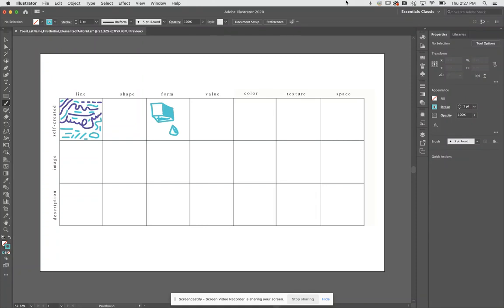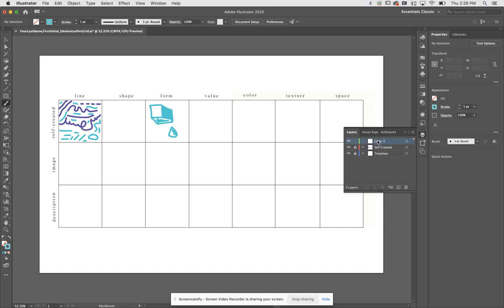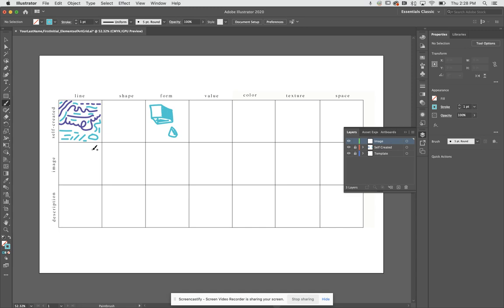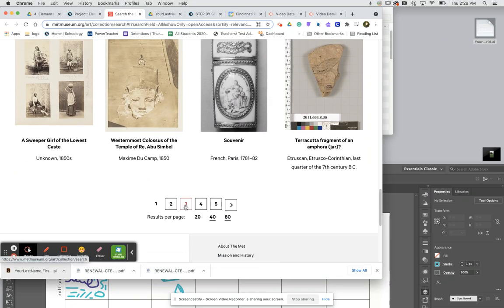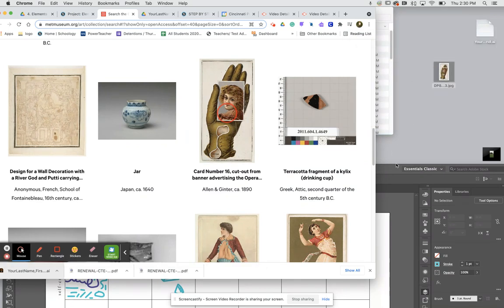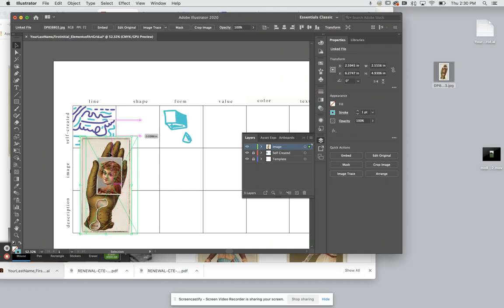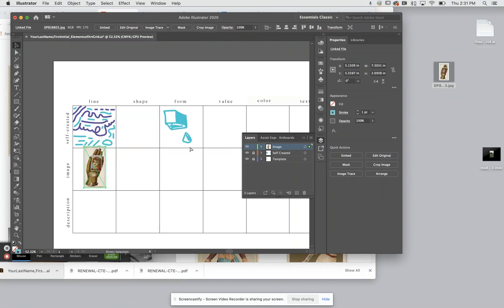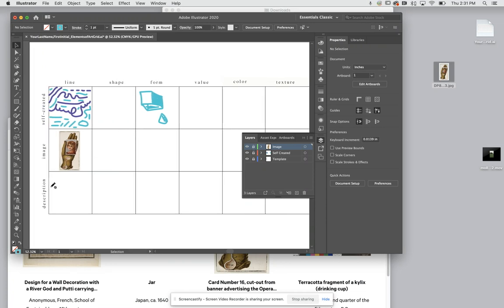Elements of Art Grid Pt. 3 (Illustrator)